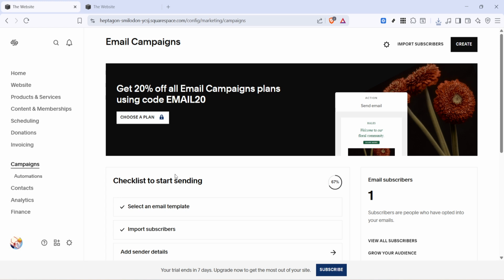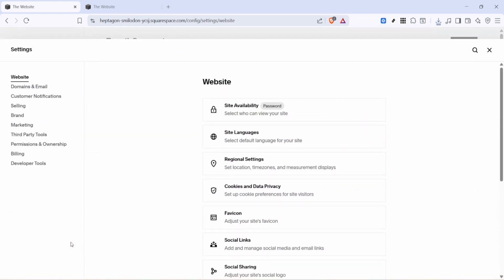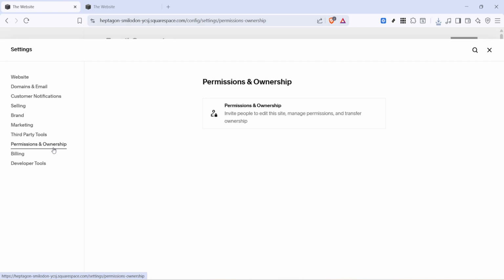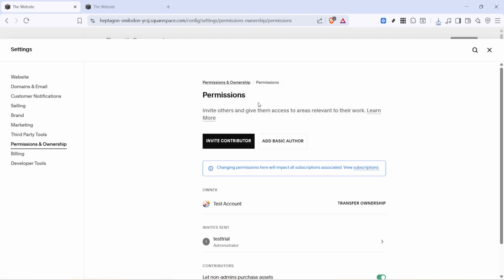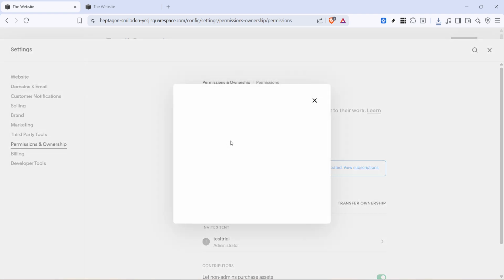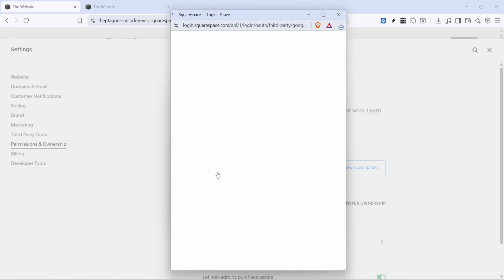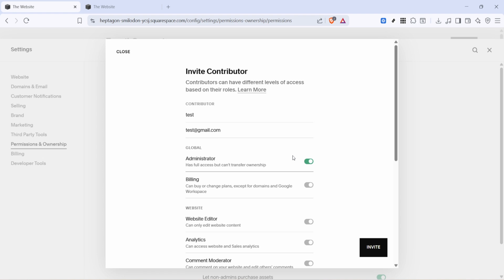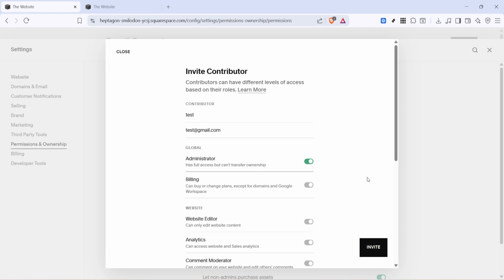How to Give Your Web Designer Access to Your Squarespace Domain (Step By Step 2026)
How to Give Your Web Designer Access to Your Squarespace Domain